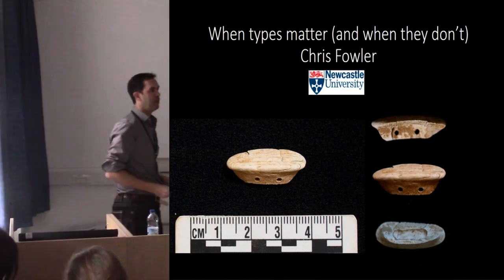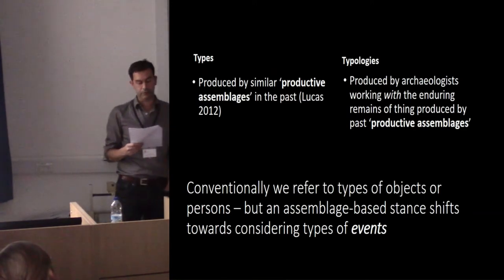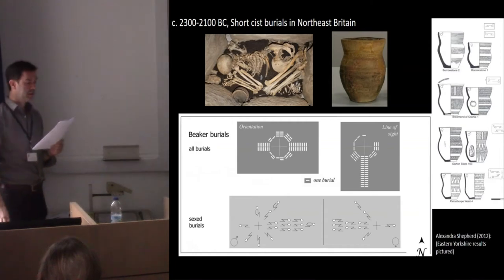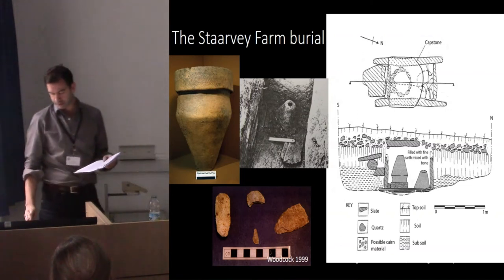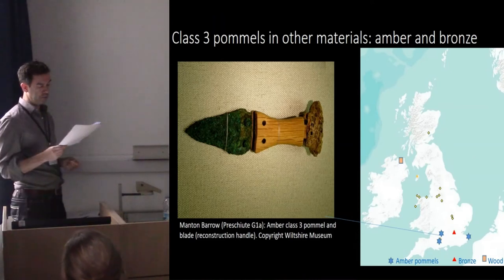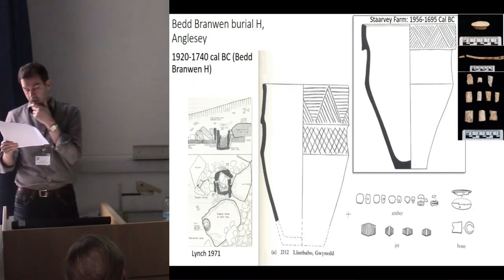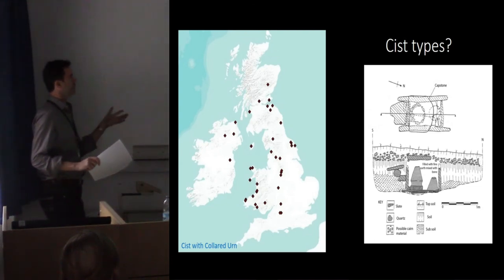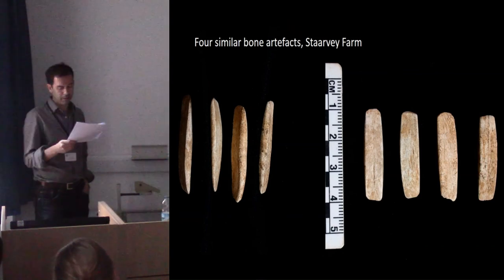When types matter (and when they don’t)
Artefacts from some times and places cohere into clear types, even if other contemporary things or places did not. In this paper I will consider when, and in what ways, types mattered in the Early Bronze Age of the British Isles. I will focus on the recent discovery of a bone pommel from a bronze dagger along with an assemblage of other bone objects among a deposit of cremated bone in a museum collection. Belonging to a clear type, the pommel opens the door to new comparisons between different and distant burials. What does the discovery of the pommel add to our understanding of the burial excavated almost 70 years ago? What can be gained by further setting this burial alongside others which share the same type of feature (a cist) and vessel (Collared Urn)?
It is hard to find a parallel for one newly-discovered set of four bone objects from the same deposit. These are each the same type of thing, but have to be approached differently due to their lack of comparators. What are the limits and risks of giving typology a leading role in interpreting this burial?
The paper will start with a discussion of what concepts I do and do not think that are required to explain the existence of types. It will conclude that, if used appropriately, typology can both play a vital role in understanding Early Bronze Age objects and mortuary practices and also form a crucial component of a wider relational interpretive approach.

Chris Fowler, Newcastle University